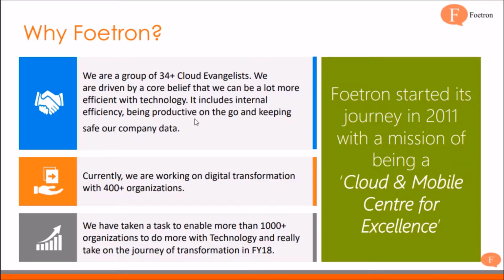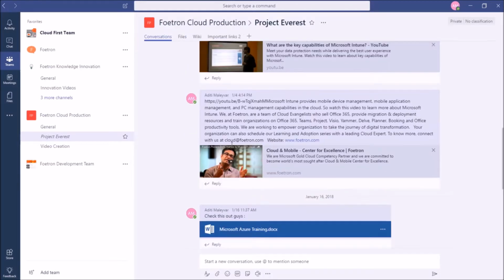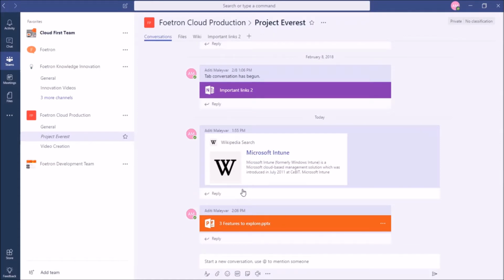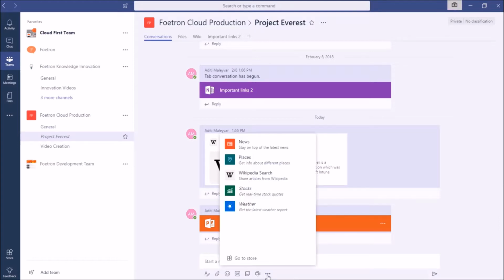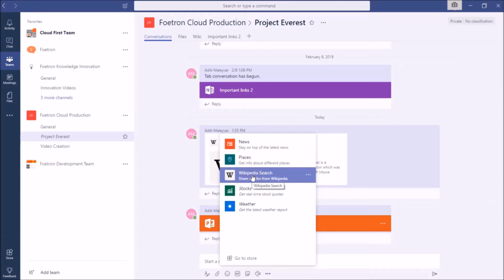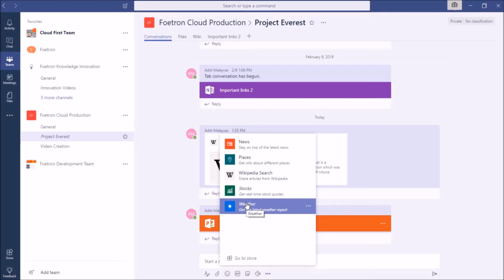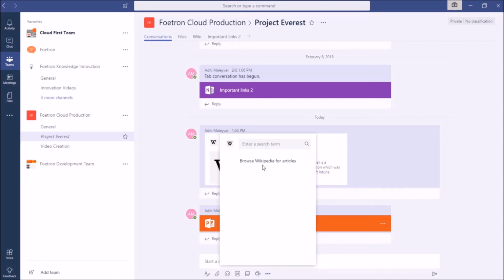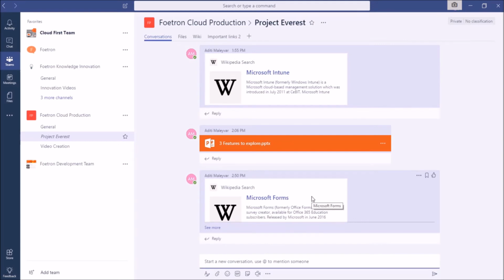How can I share articles from Wikipedia within Microsoft Teams? (Method 2)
Want to share online articles from Wikipedia on Microsoft Teams without switching to browser? Now with a feature called Wikipedia Search available in Microsoft Teams, you can perform Wikipedia search within a team's channel itself. With this, all your team members will be able to communicate and discuss on the articles that you will share. In one of our previous videos, we showed you one of the ways of doing so. Now in this video I'll show you other way through which you can easily do it. So watch this video to learn how this can be done.